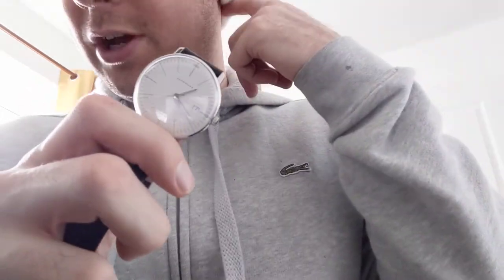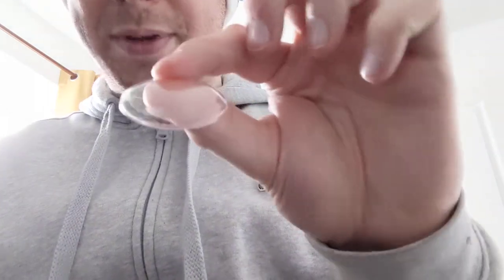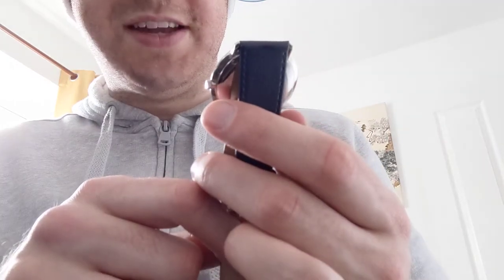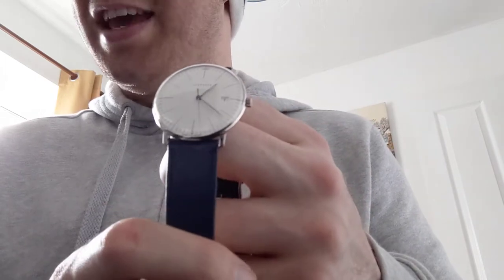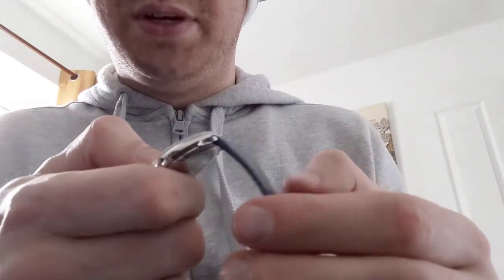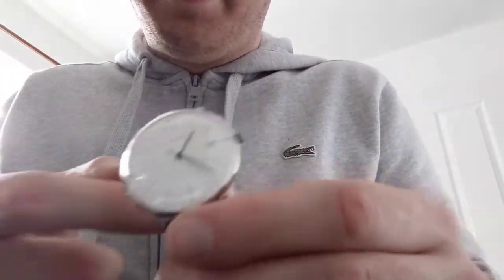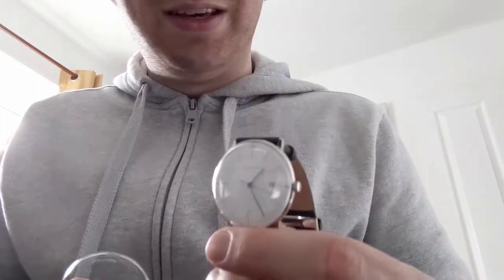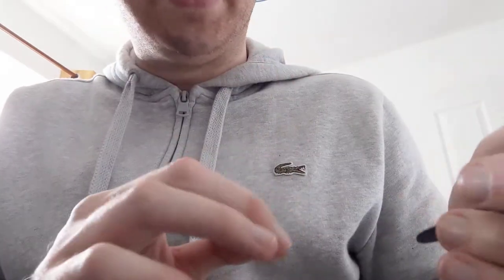Video Blog - 020 - Junghans Saga Finally Over